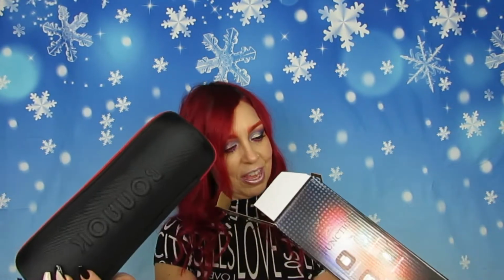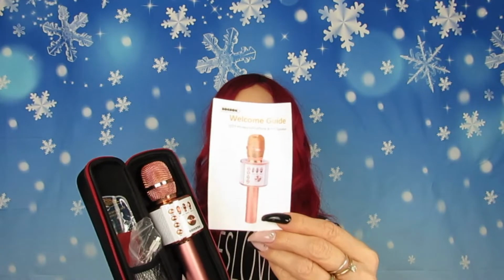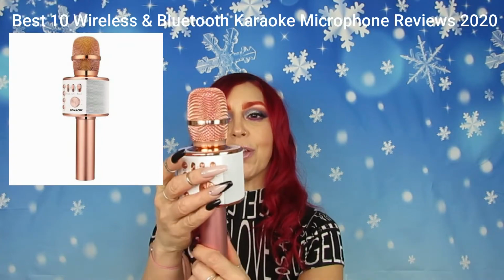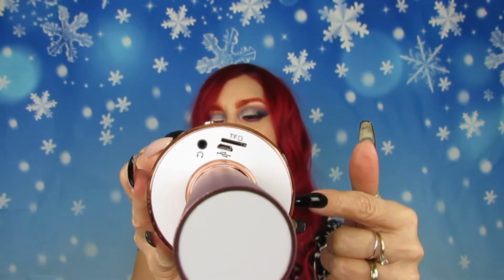BONAOK THE ULTIMATE WIRELESS BLUETOOTH KARAOKE MICROPHONE | SINGING SELENA SONG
HI MY LOVES  MY MERMAIDS  MY AQUAMANS
BE A PART OF MY PINKYFAM

I HOPE YOU GUYS ENJOYED THIS VIDEO...XOXO

WHEN I AM NOT ON YOUTUBE I AM ON MY OTHER SOCIAL MEDIA PLEASE, FOLLOW ME THERE